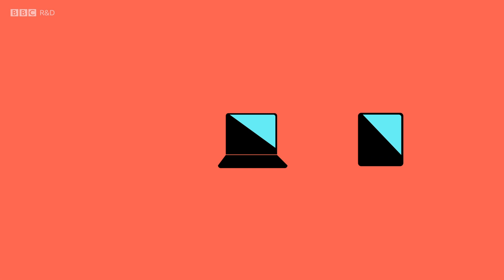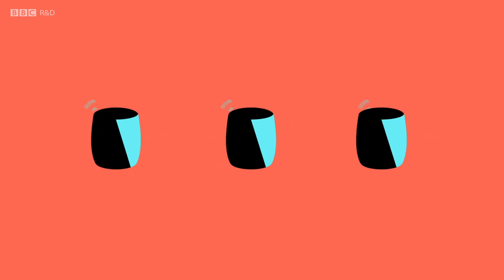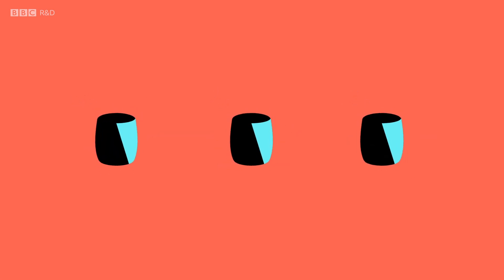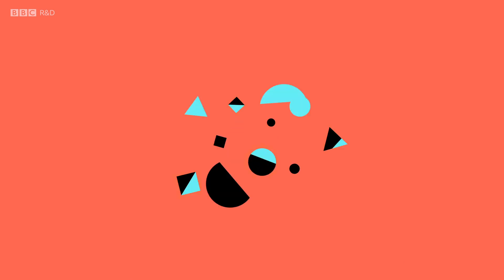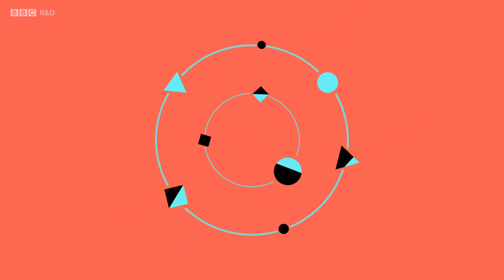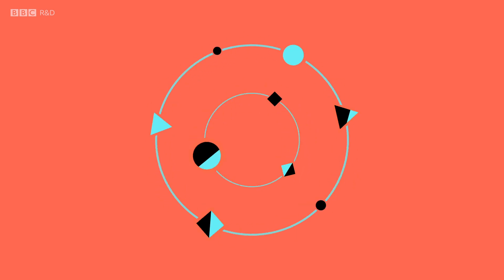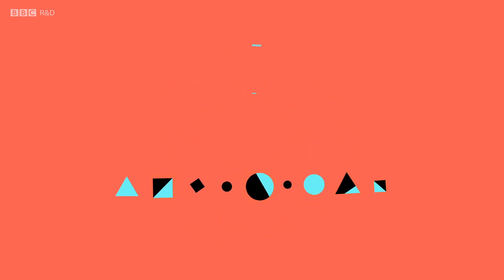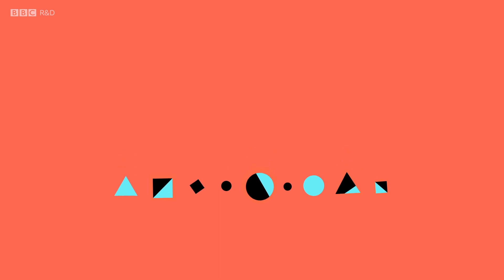Audio Orchestrator: Use our tool to build immersive interactive experiences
With Audio Orchestrator you can build immersive interactive sound experiences for everyday connected devices.

Imagine being able to create content that harnesses the loudspeakers in everyday devices all around us – in our smartphones, tablets and laptops - to play out a fully immersive audio experience. Whether you want to create a captivating surround sound piece for the home or an innovative installation at an event, Audio Orchestrator gives you a chance to experiment and deliver a listening experience like no other to your audience. The tools' unique creation process ensures that the experience can adapt to fit any number and many different type of devices - even if this changes during listening.

Developed by BBC R&D, Audio Orchestrator allows you to take your audio projects and rework them into interactive, 360°, spatial audio that envelops your listeners in sound - from above, from behind, sending sound to one, many or all connected devices to tell your story in a new and unique way.